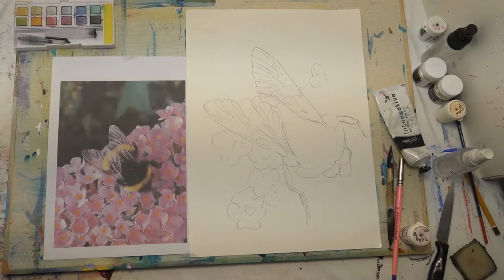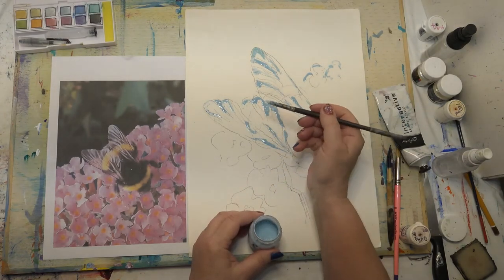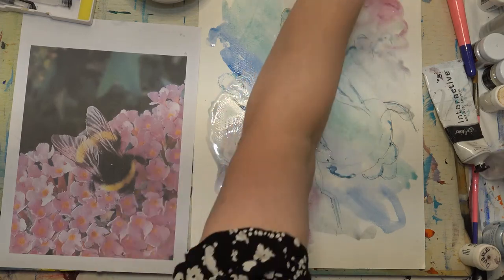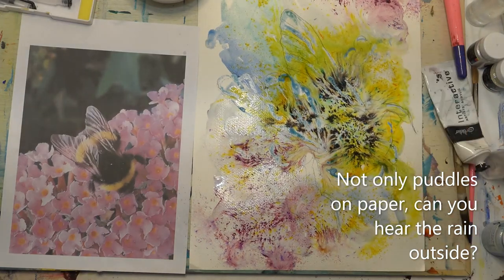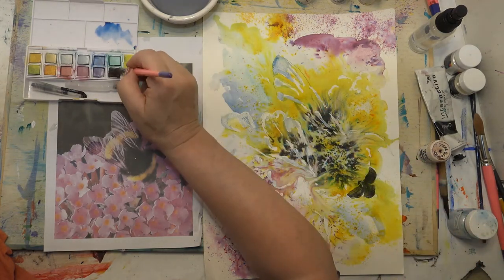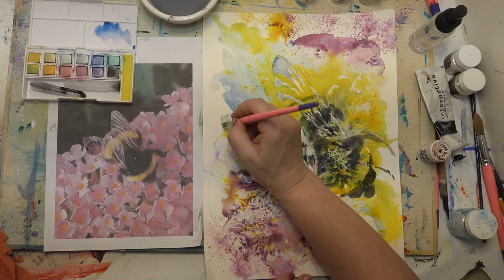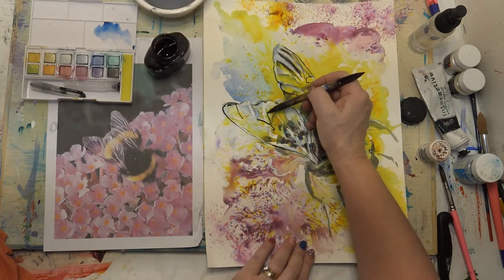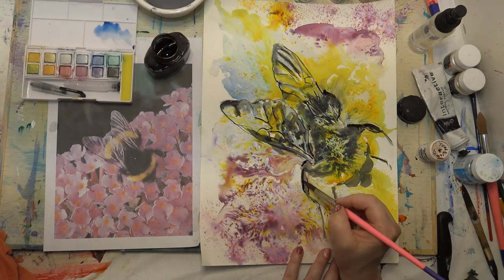Bee using Metallic paint & Brusho Marilyn Allis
Metallic paint adds another dimension to your painting.. I've added Brusho crystals to the wet metallic paint to create a vibrant shimmering bee. step by step instruction in real time. Its so easy. Honestly.